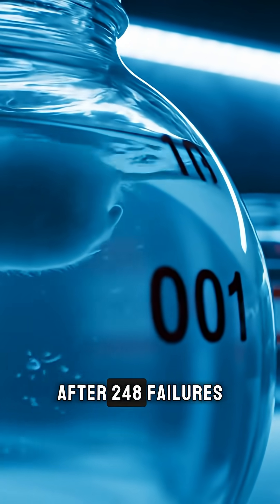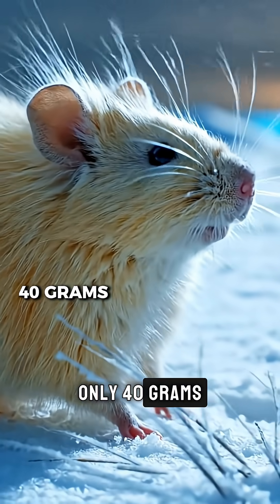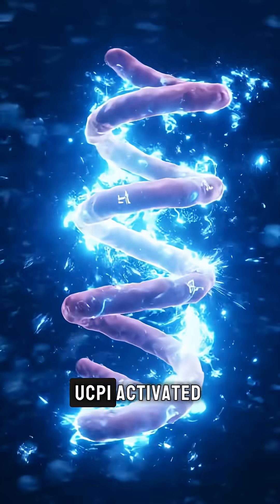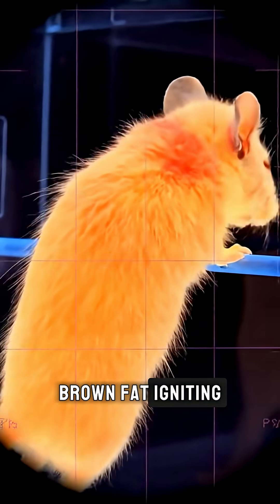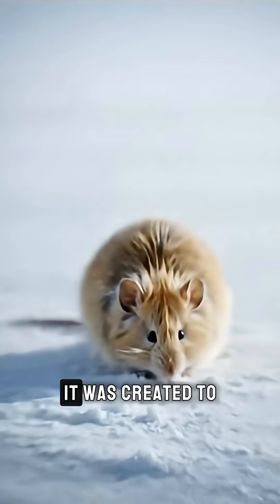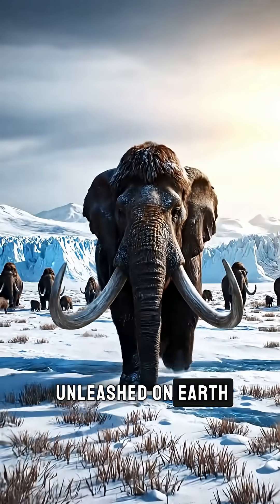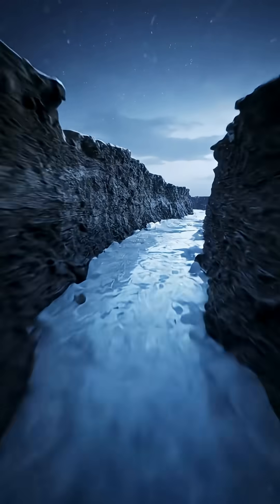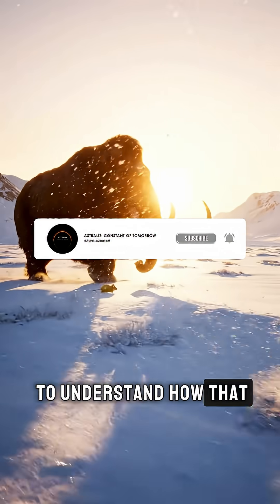This Gene Resurrects The Woolly Mammoth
248 attempts. A 4,000-year-old woolly mammoth gene comes alive in this creature. UCP1 activates,
brown fat glows, core temperature stabilizes like the Ice Age. But Woolly wasn't born to be pretty. If
successful, 85 more genes will be edited in Asian elephants to lock 1.5 trillion tons of carbon under
permafrost. De-extinction is happening right now. This is real science, not science fiction.